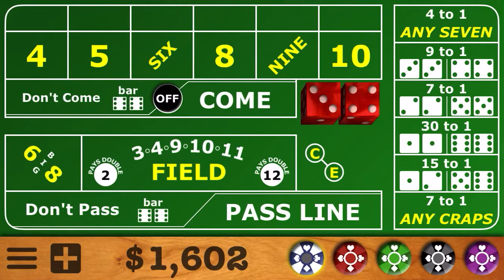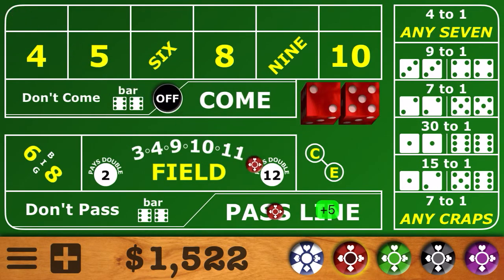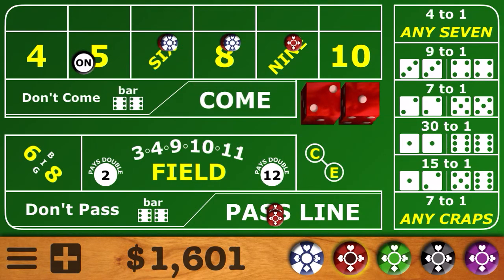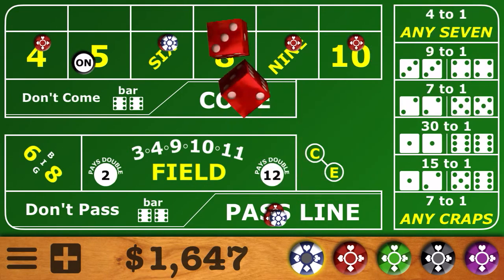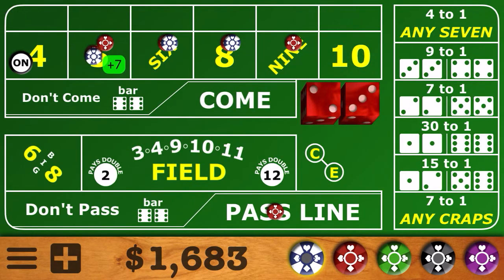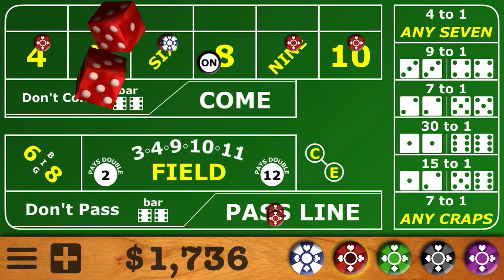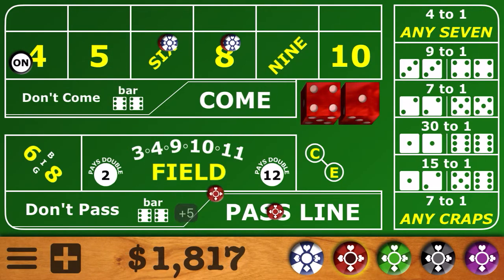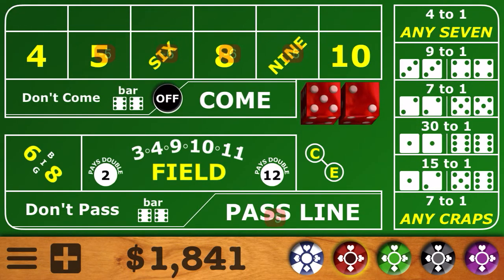Craps University Presents Building a Bankroll Series, Episode 5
Professor Profit continues his series on winning at the craps table.